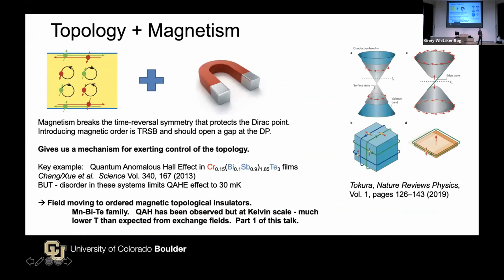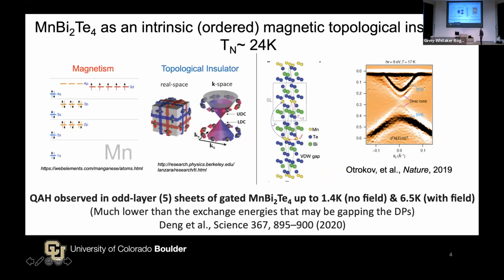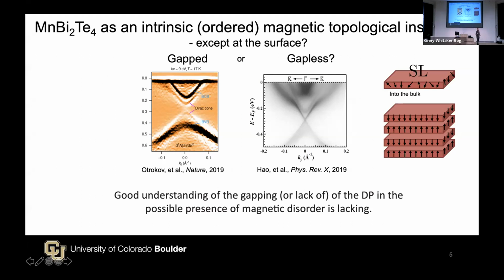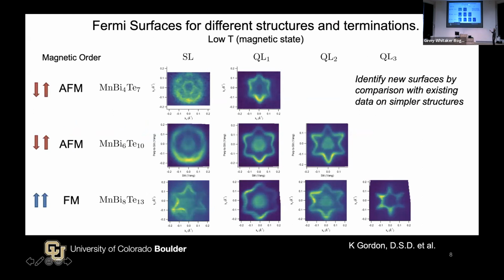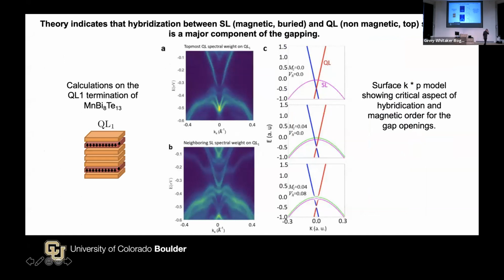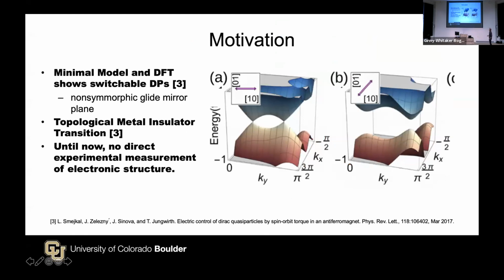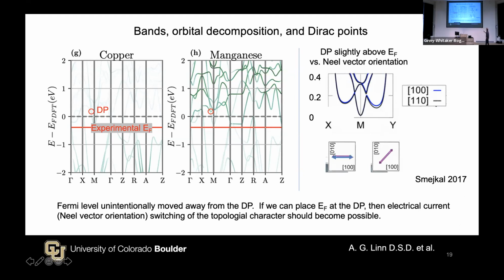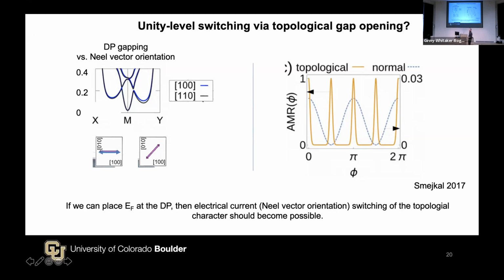Daniel S (Dessau U Colorado Boulder) - “Electronic structure of magnetic topological materials”